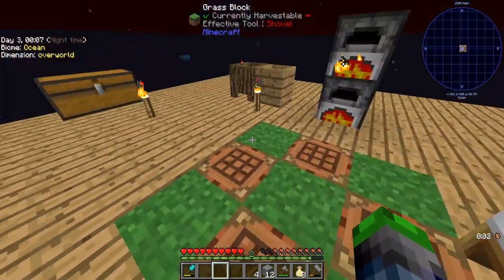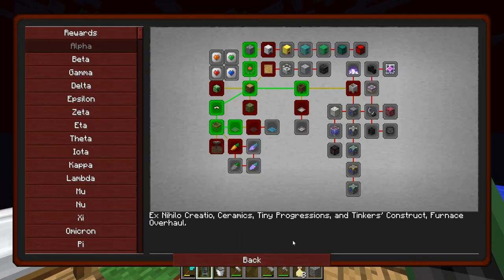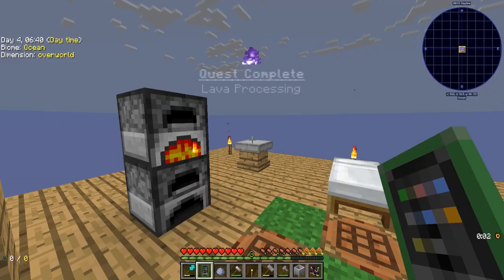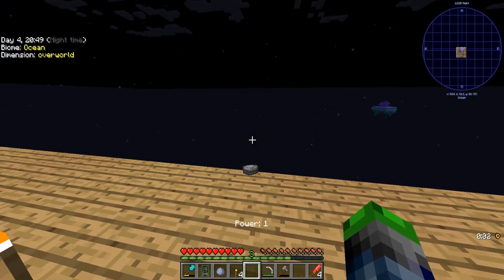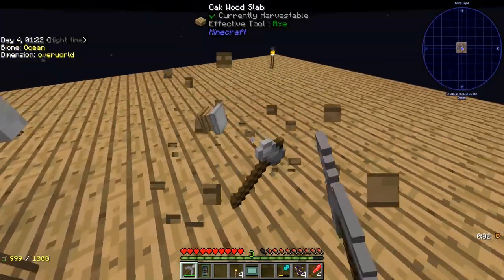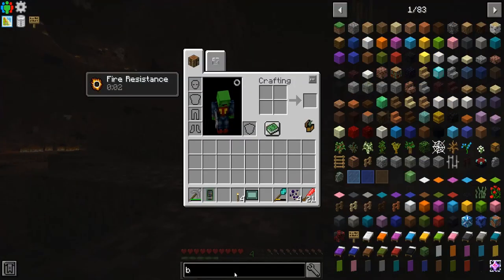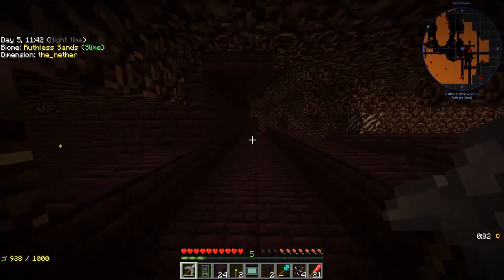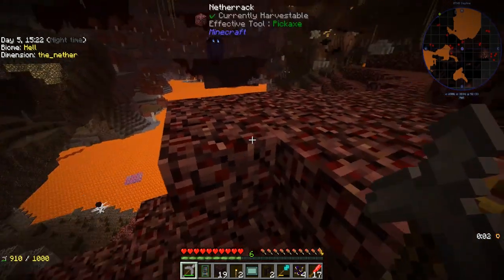Clay And Lava!!! Project Ozone 3: Episode 2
Links!